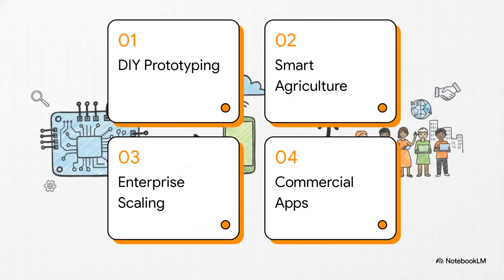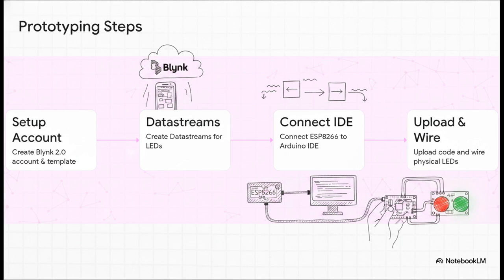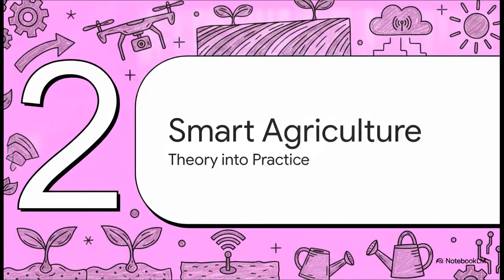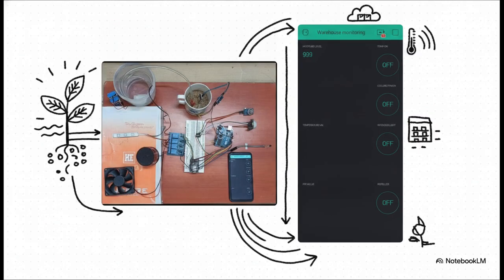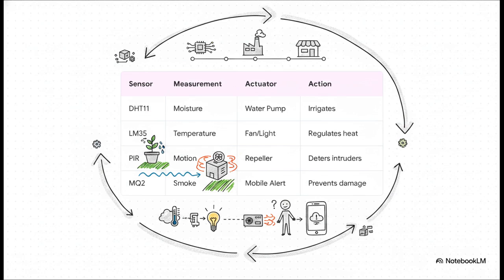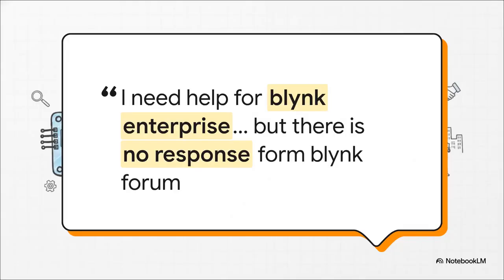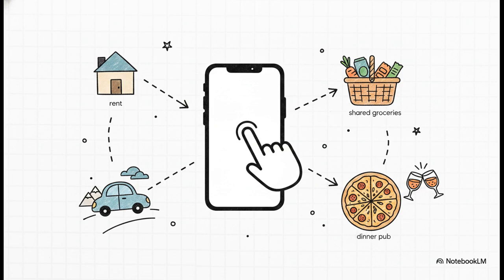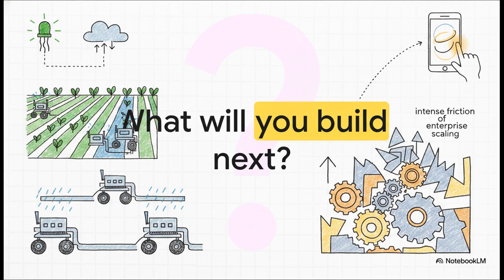Maker to Market